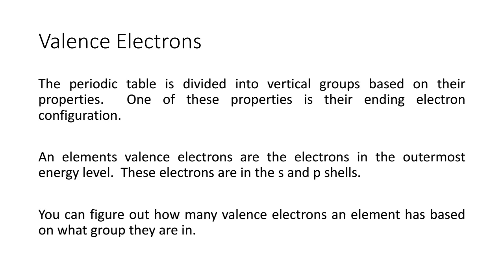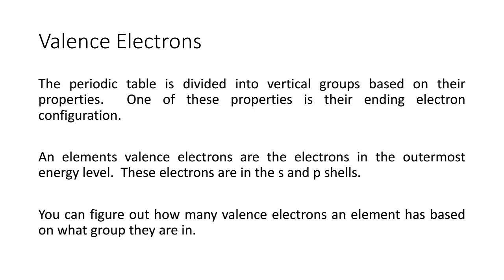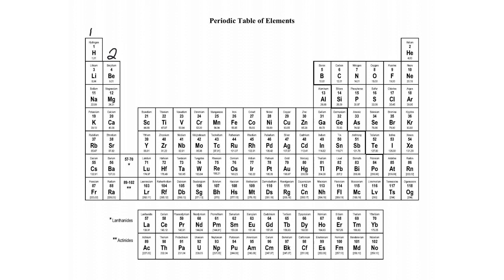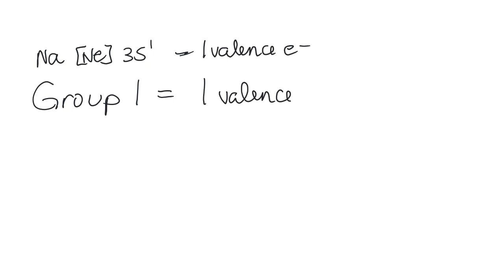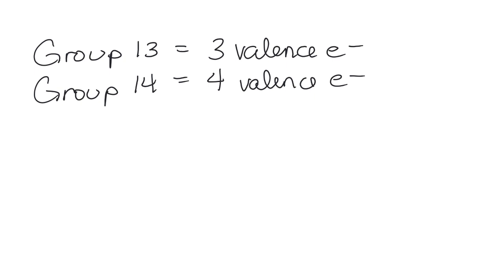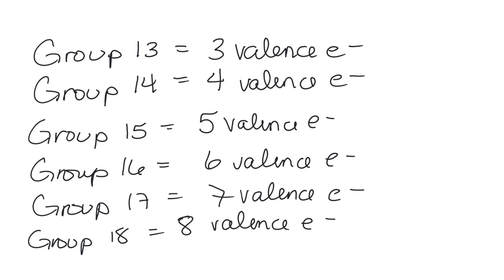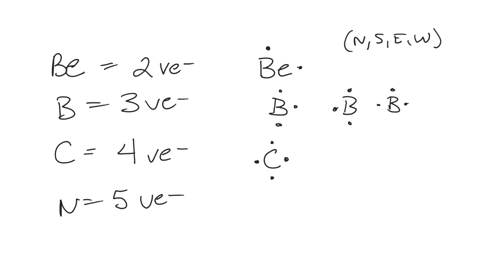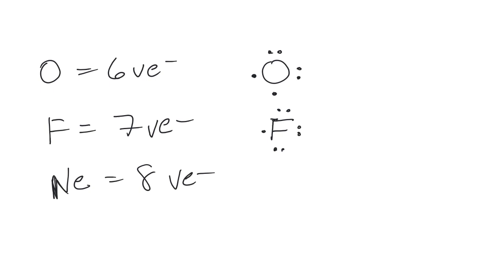Valence Electrons & Electron Dot Diagrams